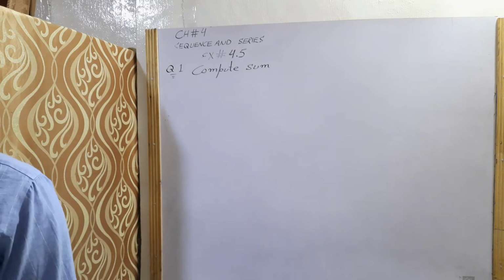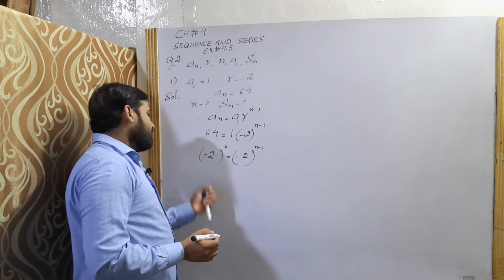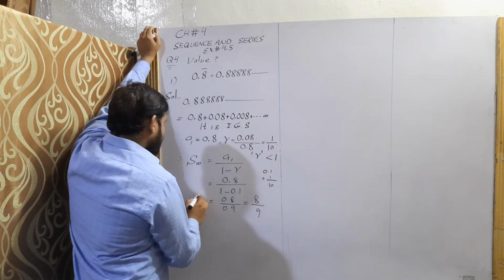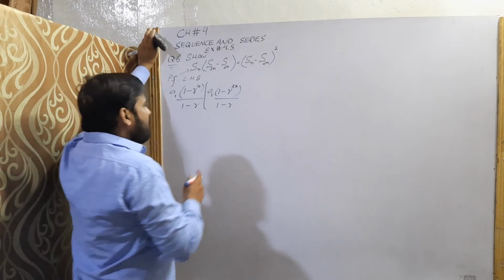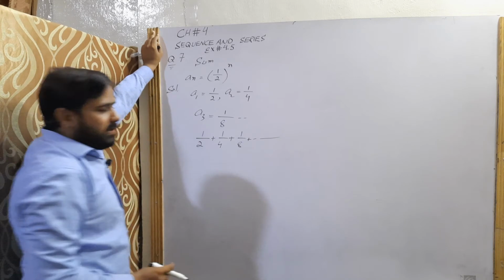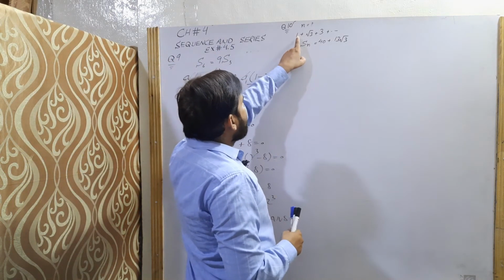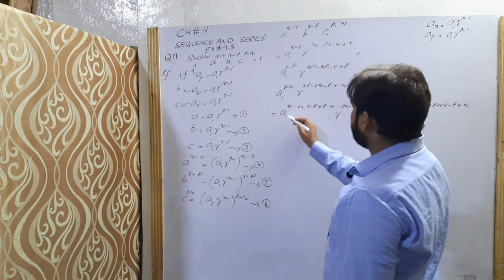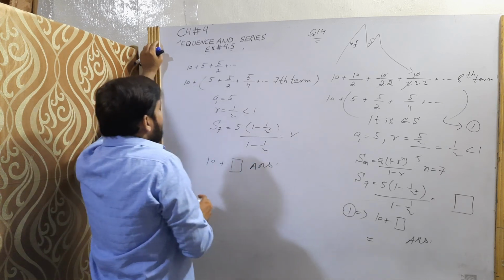LEC7 MATH1 CH#4 EX# 4.5 BY M.YASEEN EDWRDES COLLEGE PESHAWAR